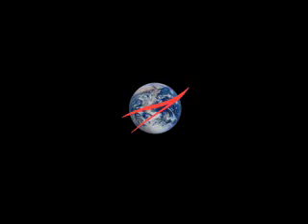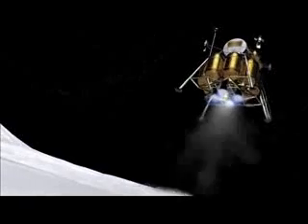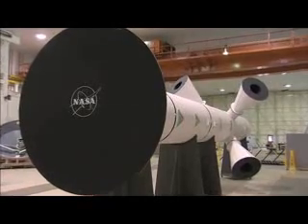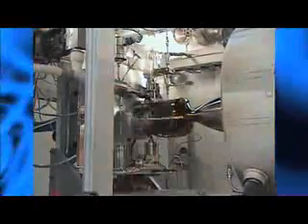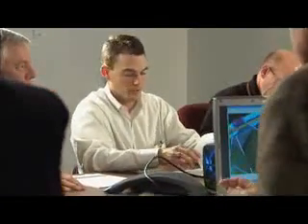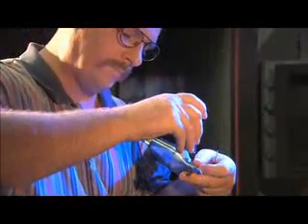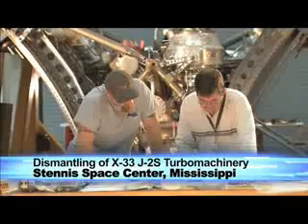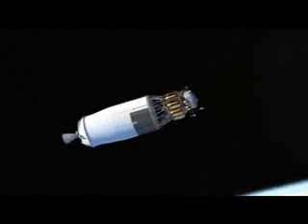Ares Projects Quarterly Progress Report 3